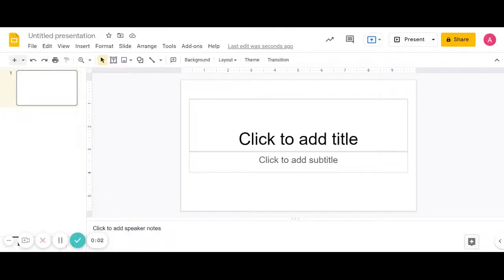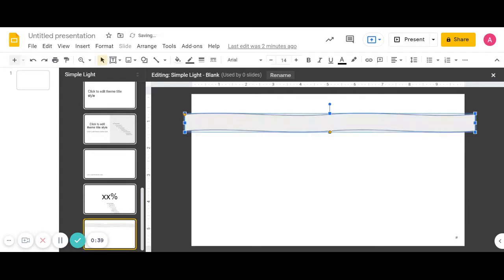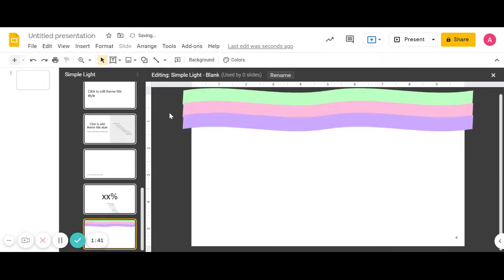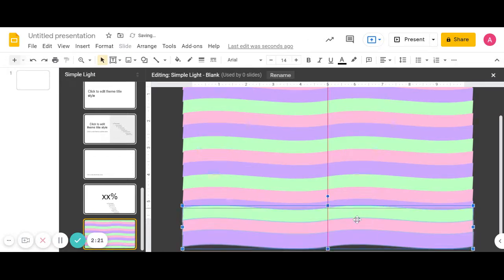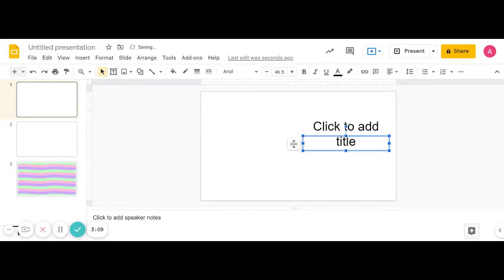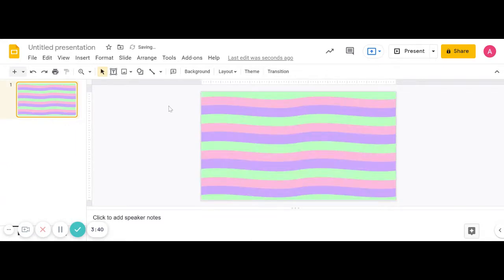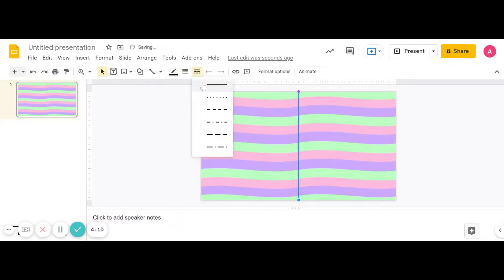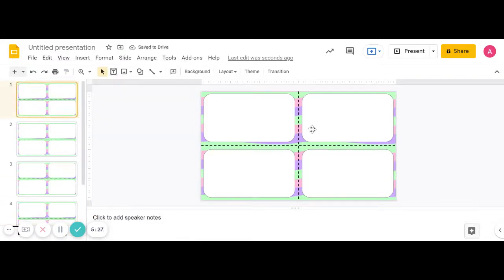Create Task Cards in Google Slides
In this video, I will show you how I create a task card template in Google Slides.  Once you have a template you can copy it to use with different topics throughout the year.